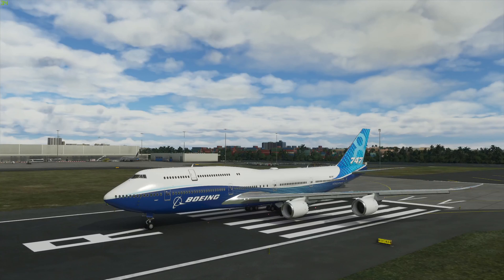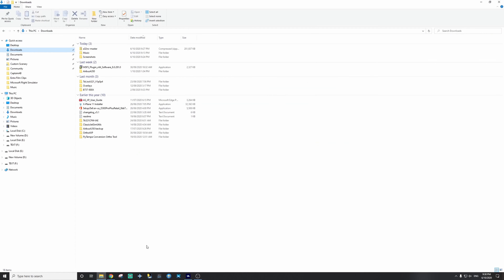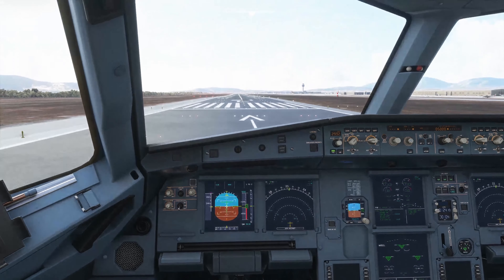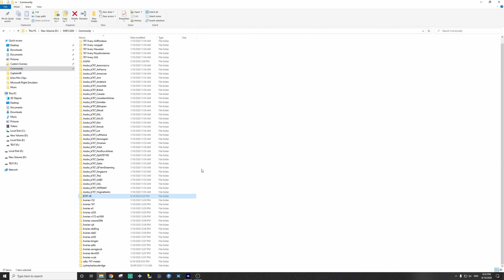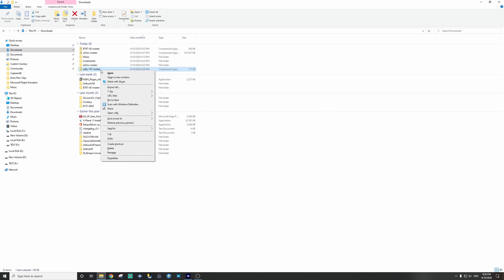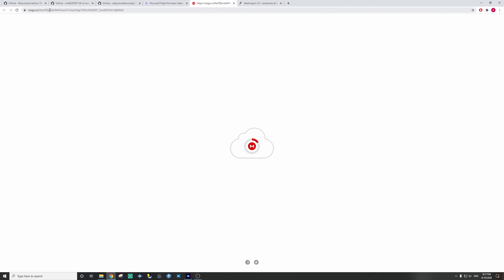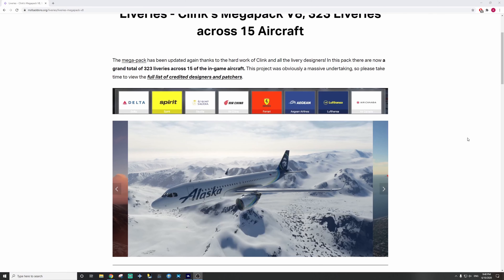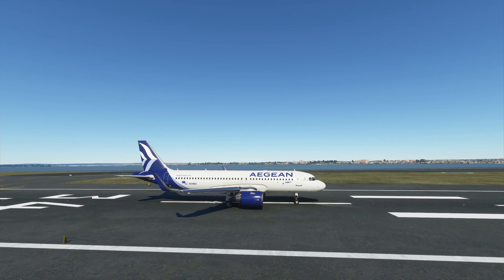5 MUST HAVE Free Addons for MSFS 2020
Here are the current five must have free addons for Microsoft Flight Simulator 2020!

New to the channel? Welcome aboard! Also smash that thumbs up button if you enjoyed this video!

Huge thank you to the creators of these addons for supporting the flight simulator community!

This video cannot be republished without permission.